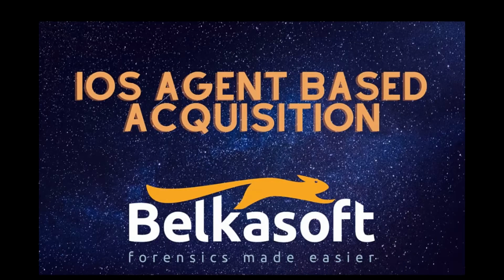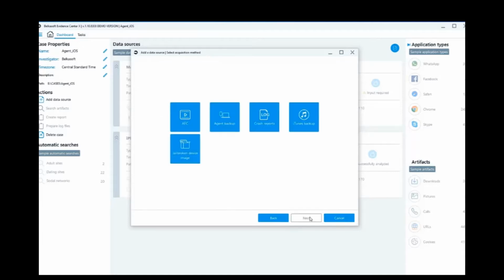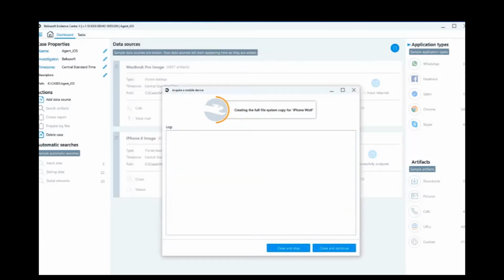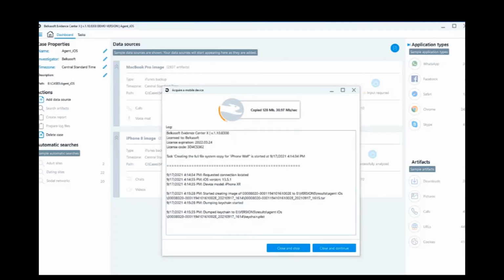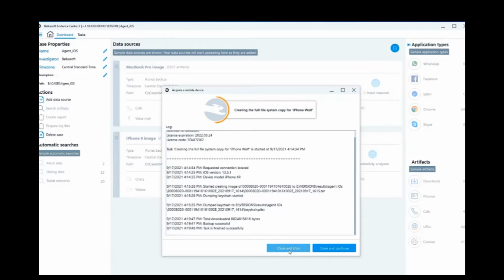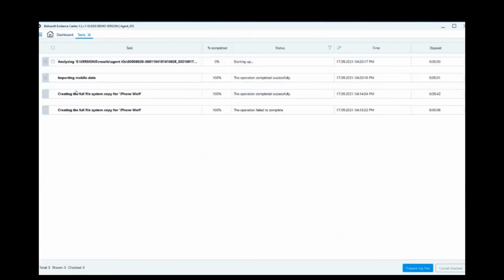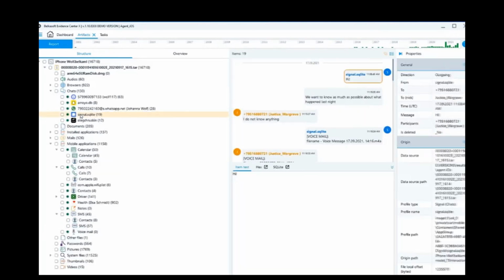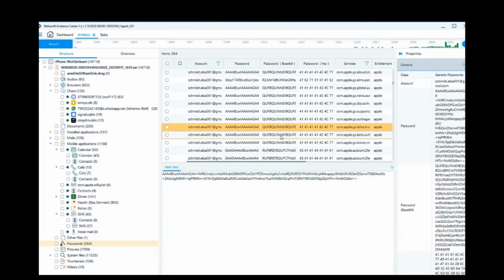Step-by-Step of an iOS Agent Based Acquisition—7th episode of BelkaTalk on DFIR